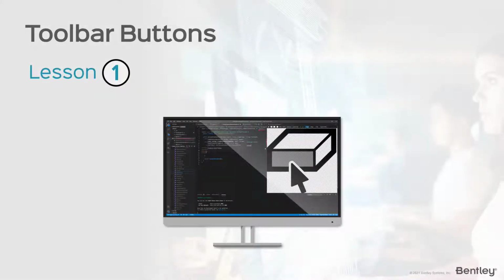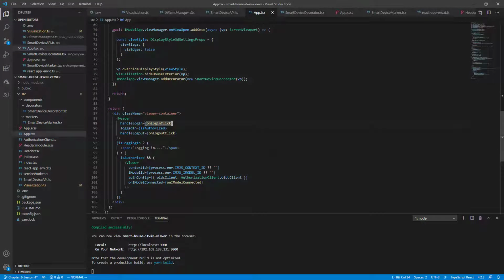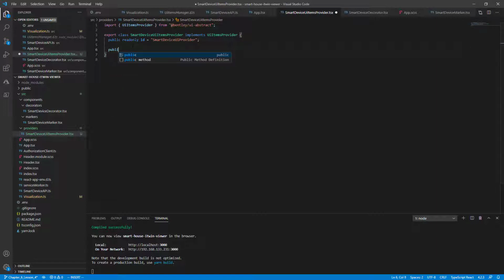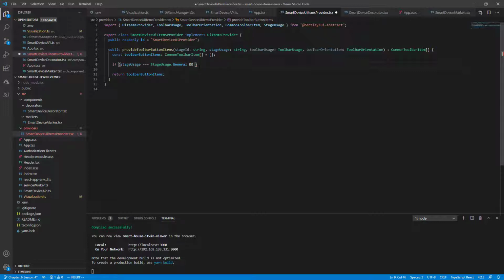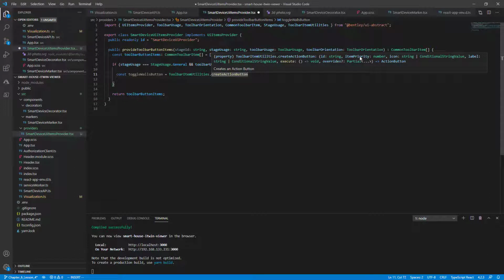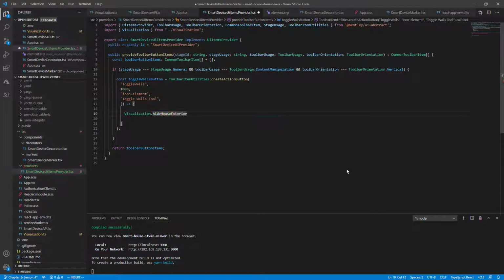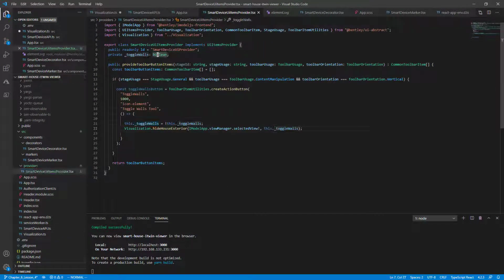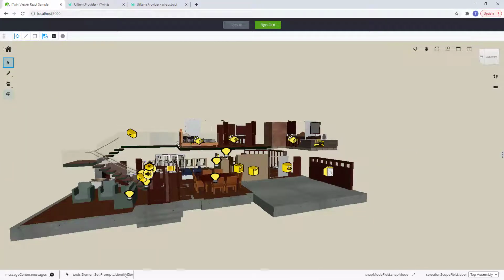Chapter 7: Lesson 1 - Toolbar Buttons (User Interface) updated 3.25.2022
Resources:
- This lesson builds off of Chapter 6 - Lesson 4 code. If you haven't been following along, feel free to check out the following branch: git checkout "Chapter_6_Lesson_4"
- Changes between Chapter 6 Lesson 4 and Chapter 7 Lesson 1
Note: This video depicts the use of iTwin.js 3.0. This video was updated on 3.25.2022.